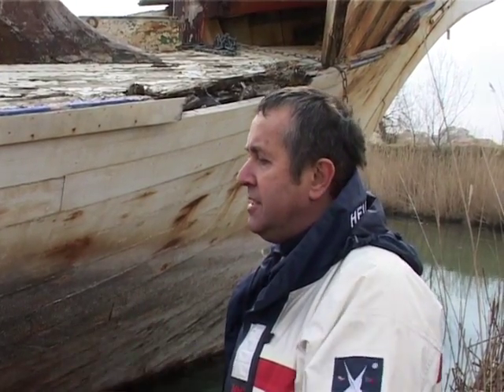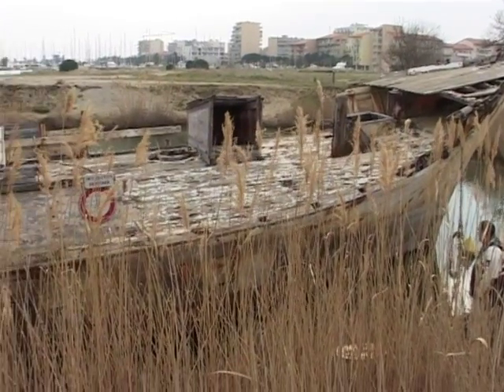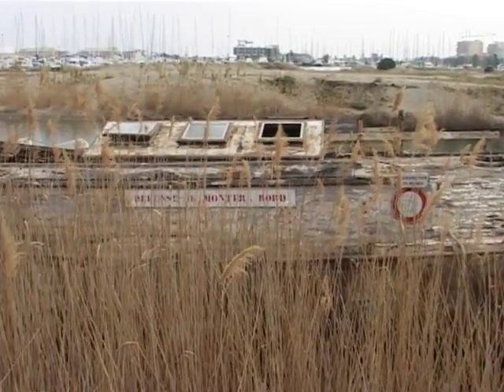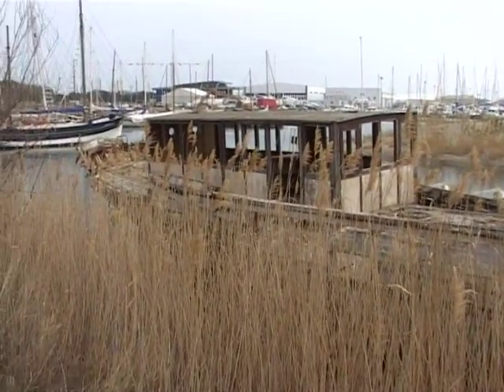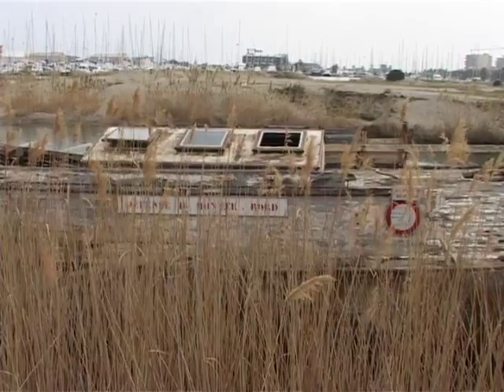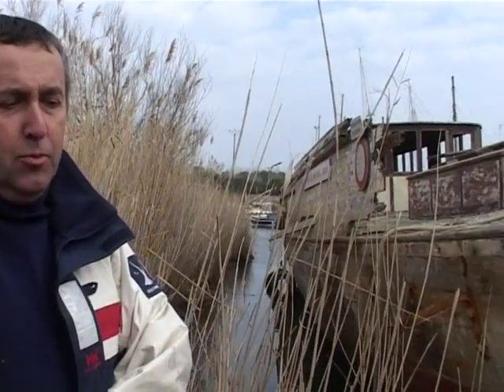MIGUEL CALDENTEY 2003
un film par François Bernadi